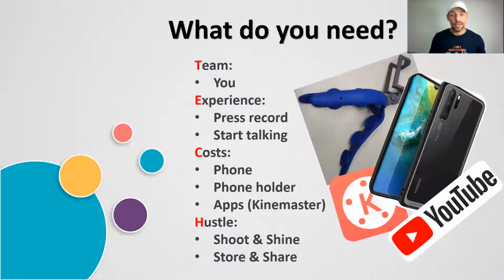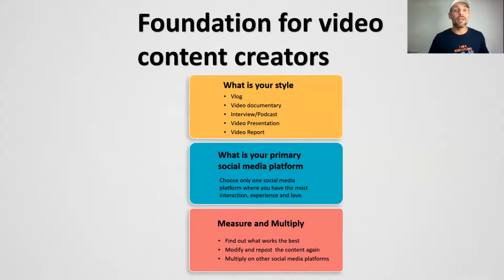INTRO - What is the 4 + 1 step process of creating video content on social media (2020)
What do you need to start creating social media video content?

What to do and what not to do when you start creating video content?

Follow this 4 step process and get organized in order to turn your video library into your biggest asset.

If you would like to look to see additional for sessions of this course:
SCRIPT - how to prepare the script for your video
SHOOT - how to record your video
SHINE - how to edit our video
STORE - how to store your videos for free and make them easily accessible to your team

SOCIAL MEDIA VIDEO MASTERY  - 5 steps to create video content for social media and your courses without T.E.C.H. (Team, Experience, Consts, Hustle)